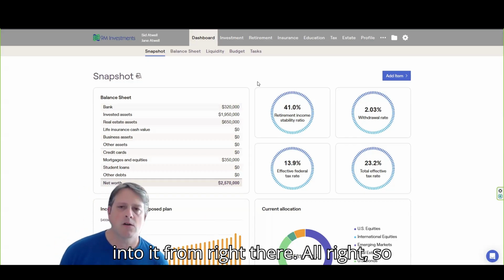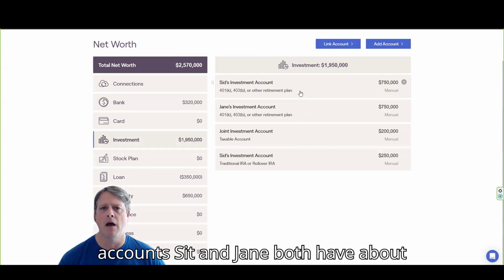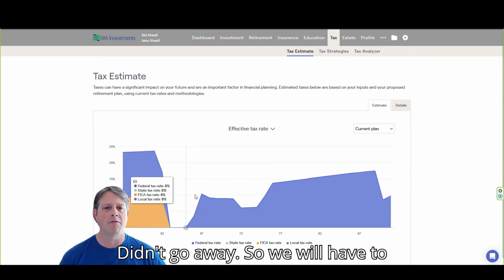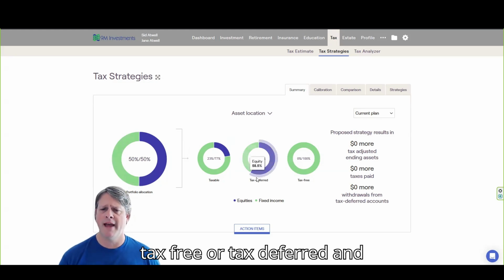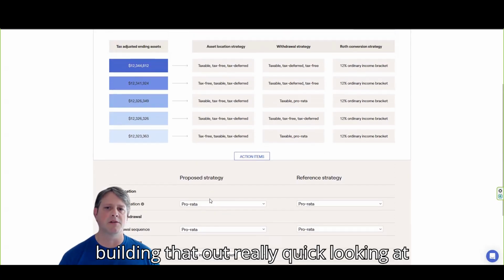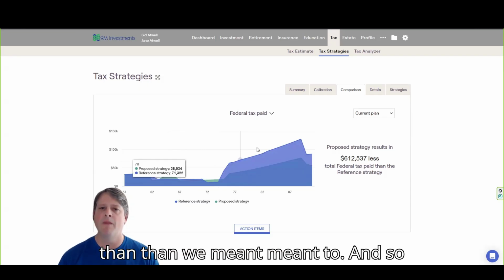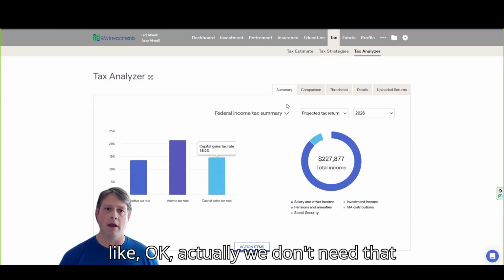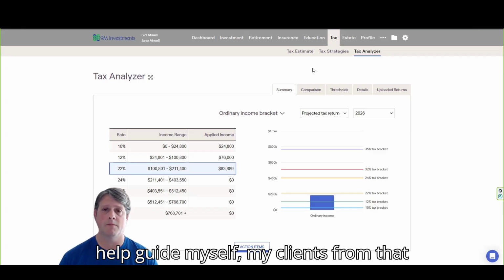How We Model Tax Planning Year-Round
Tax planning strategies should be proactive — not reactive.

In this video, I walk through how we use tax planning software inside RightCapital to model Roth conversions, analyze tax returns, and evaluate multi-year tax strategies for high-income families and retirees.

We cover:

• The difference between tax preparation and tax planning
• How Roth conversion analysis works
• Why marginal brackets matter
• How to review a tax return for planning opportunities
• Scenario modeling before tax laws change
• Why tax drag is often the largest hidden expense in a portfolio

Most investors only think about taxes when filing their return. But real tax planning happens year-round through modeling, projections, and coordination with your broader financial plan.

If you’re a high-income earner, business owner, or retiree with significant IRA assets, understanding how to model these decisions can materially impact long-term outcomes.

[Your website link]